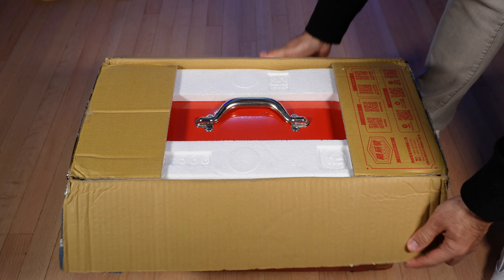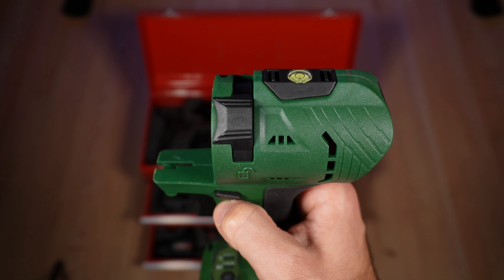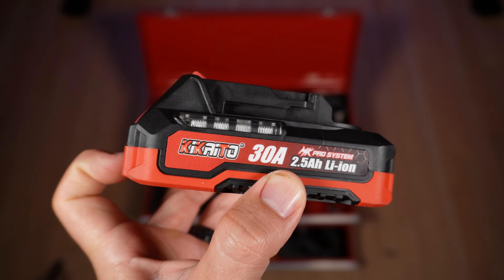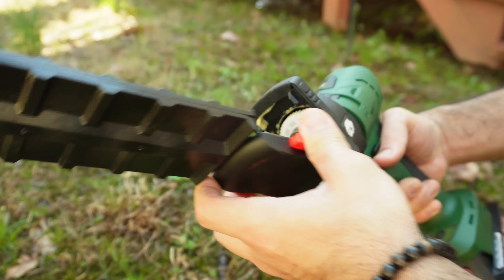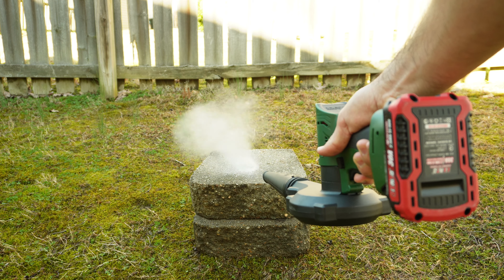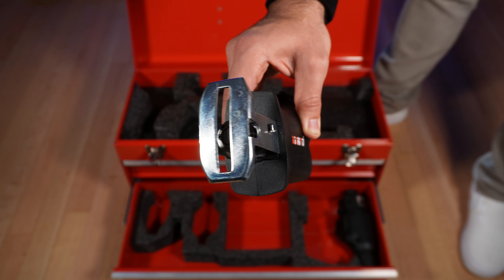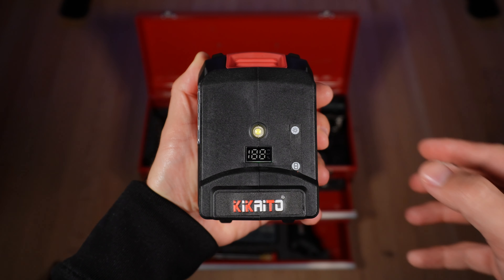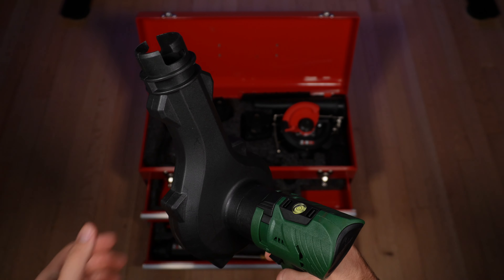Maker PRO Product Review | Best Multipurpose Tool Set with 17 Different Tools | MagpieTech x Kikaito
Introducing Maker PRO : The newest all-in-one tool set with 17 different tools that include power drills, saws, grinders, and every power tool you need for any given task.

NOW AVAILABLE ON KICKSTARTER
**Use the link below to save 44% NOW! Don't miss out on the limited time deal!!**

⭐How the Maker PRO Stands Out⭐
🔥17 different high-quality, professional tools that can be used with a single drill body
🔥21V power and a Brushless motor for maximum efficiency
🔥Save thousands of dollars by not having to purchase the 17 tools separately
🔥Compact, stylish, and well built tool box allows you to save space and easily carry around the tools
🔥Use the double locking mechanism to quickly switch between tools to save time on the job